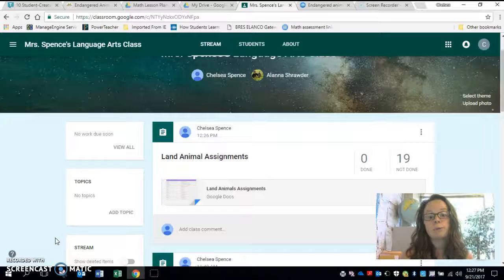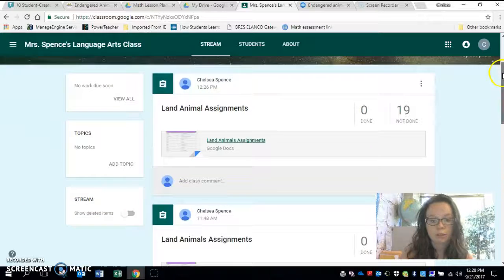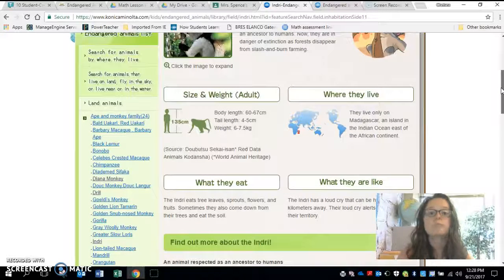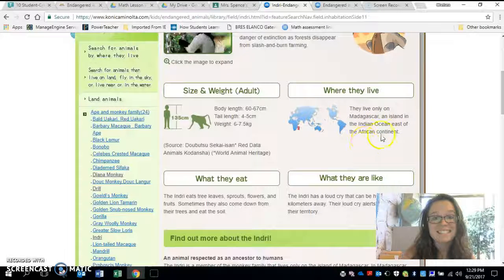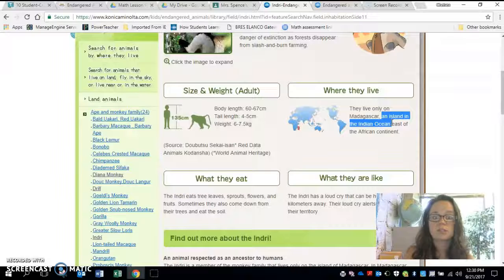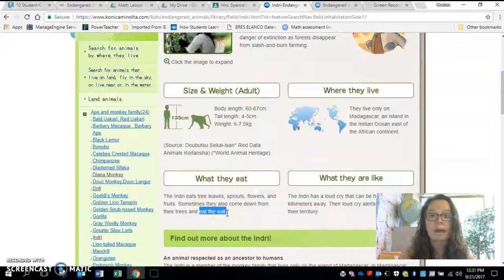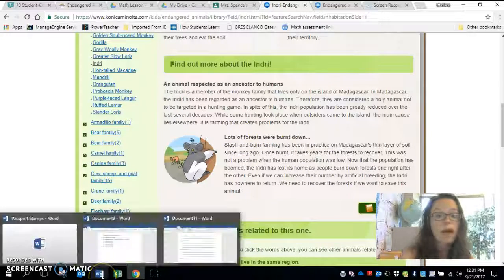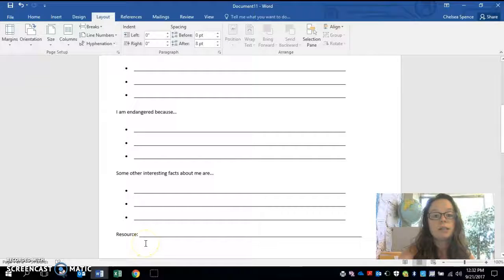Endangered Species Book Part 2